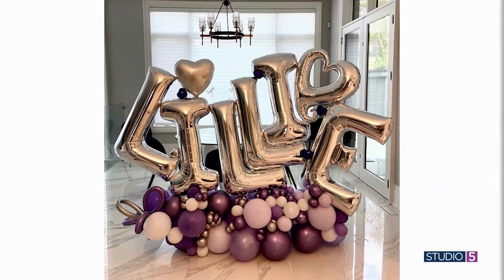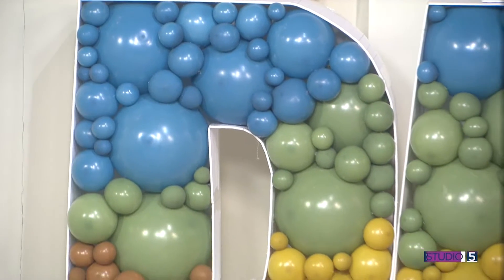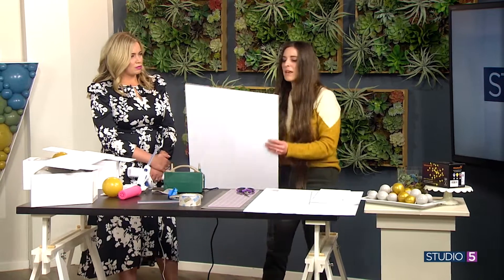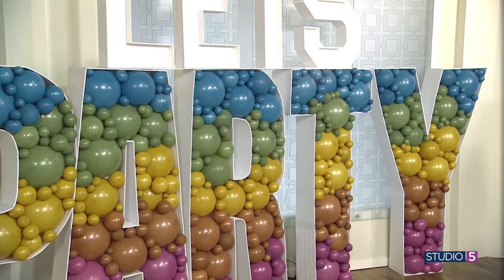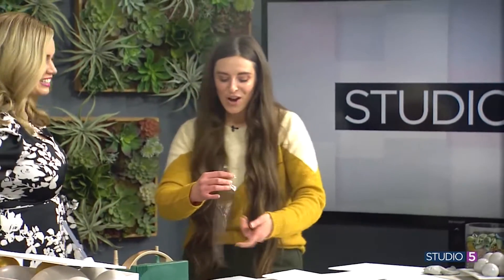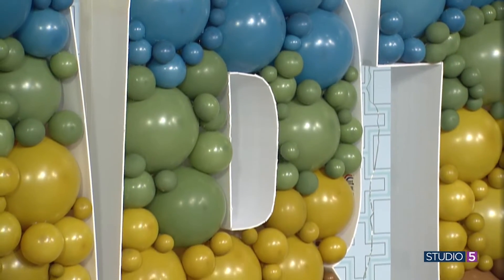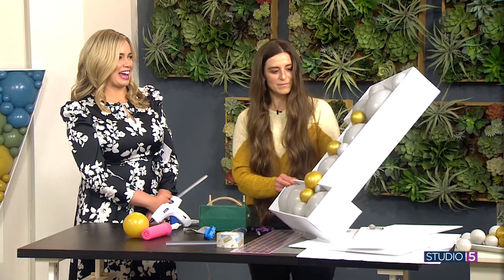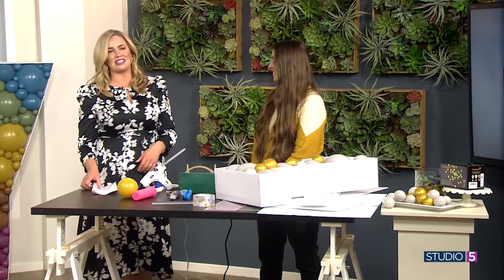DIY Giant Balloon-Filled Letters: The approachable way to make your own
If you’re looking for a WOW factor at your next big celebration, craft up a balloon filled foam letter. You can create these statement décor pieces at home in a variety of sizes and for a minimum cost (roughly $20 for a completed 5 foot letter). Kelly Lonnecker shares how to create balloon-filled letters out of foam core, and the best way to fill it up with different balloon sizes.

0:00-2:30 - Intro
2:30-4:06 - Supplies
4:06-5:24 - Making your template and cutting
5:24-6:43 - Measuring and building your walls
6:43-7:54 - Corners and curves
7:54-8:12 - Balloon structure vs. light structure
8:12-9:30 - Sourcing and filling with balloons
9:30-9:52 - Sourcing and filling with lights
9:53-10:34 - Conclusion